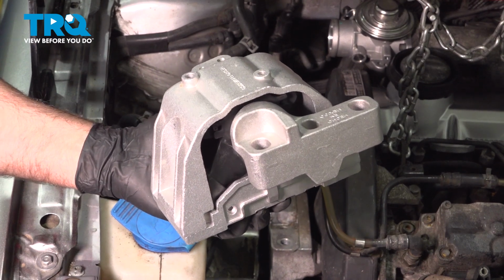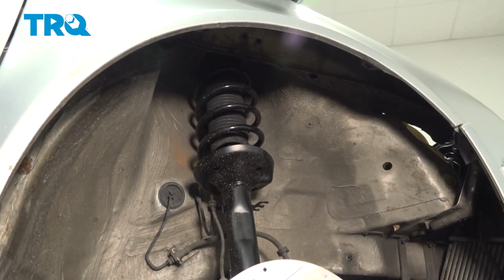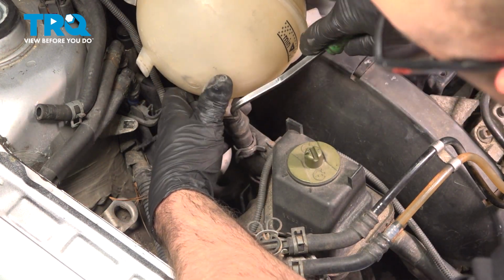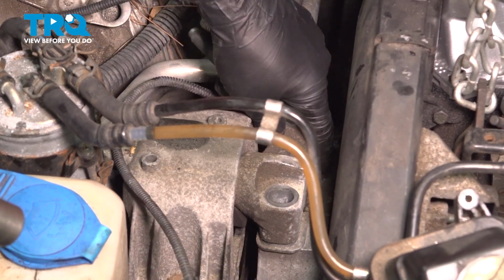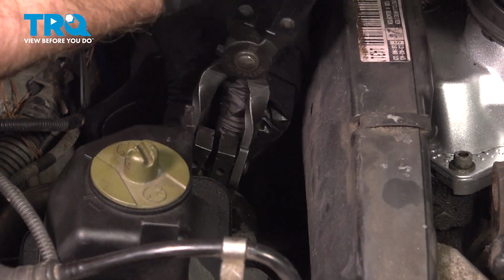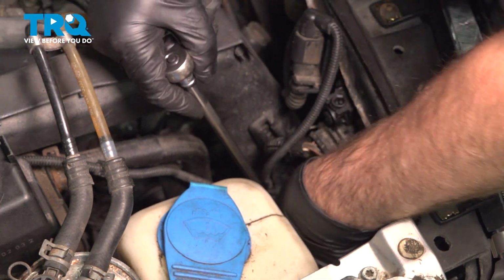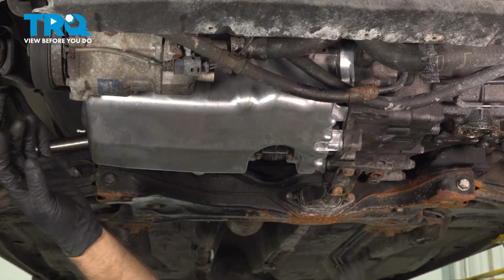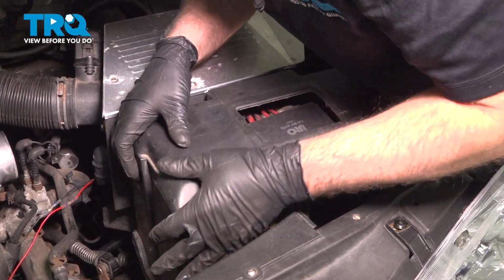How to Replace Passenger Side Engine Mount 1999-2005 Volkswagen Jetta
This video shows you how to install a new engine mount on your 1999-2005 Volkswagen Jetta. A shaking or vibrating engine, or bucking when changing gears are signs of worn engine mounts.

This repair was done on a 2003 Volkswagen Jetta TDI 1.9L Wagon 4-Door FWD Manual and the process should be similar on the following vehicles:
1999 Volkswagen Jetta
2000 Volkswagen Jetta
2001 Volkswagen Jetta
2002 Volkswagen Jetta
2003 Volkswagen Jetta
2004 Volkswagen Jetta
2005 Volkswagen Jetta

• 3/8 Inch Impact Gun
• Fluid Transfer Pump
• 5mm Hex Socket
• Drain Pan